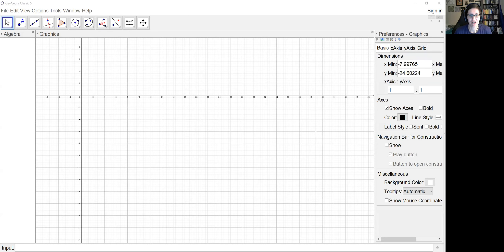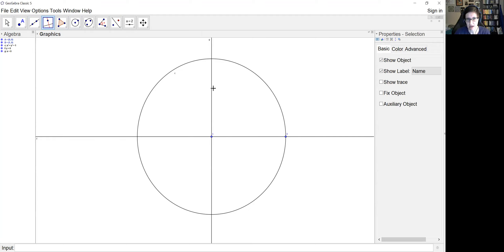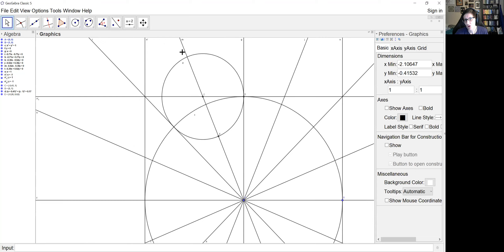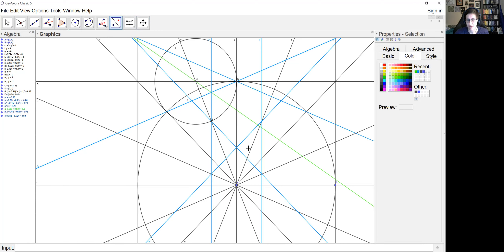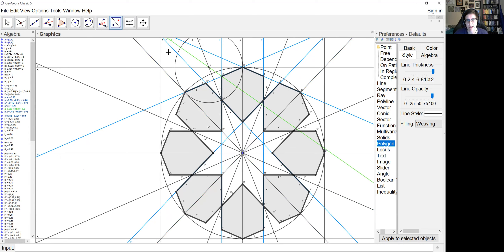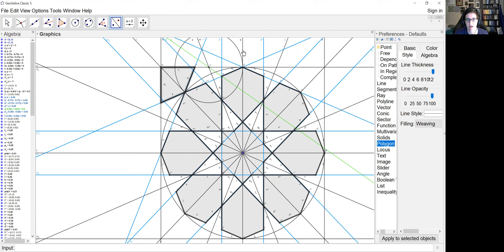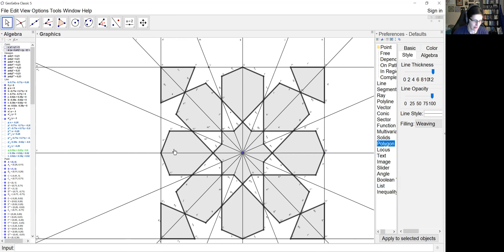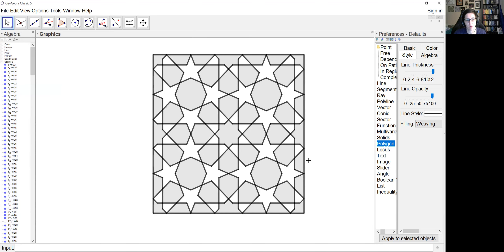Geogebra for Beginners 8-Fold Rosette Walkthrough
I walk you through how to use basic Geogebra tools to construct a classic 8-fold star rosette pattern.